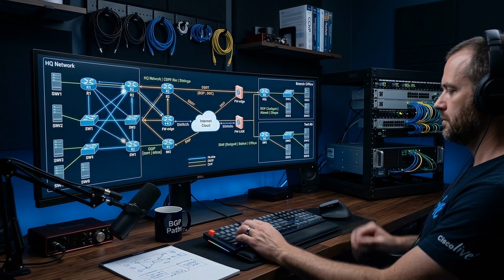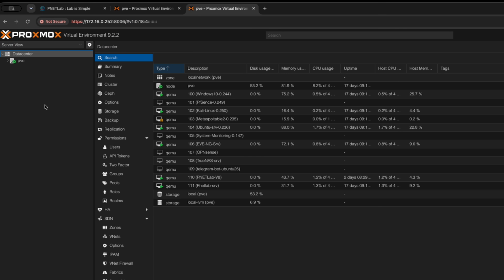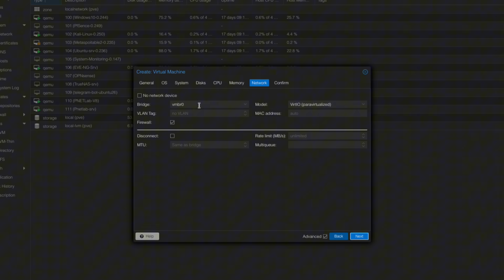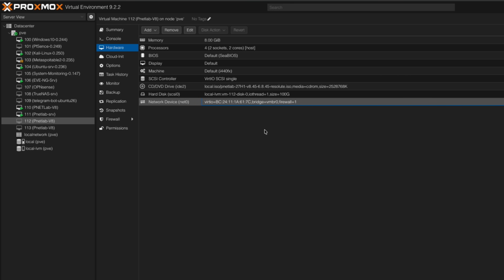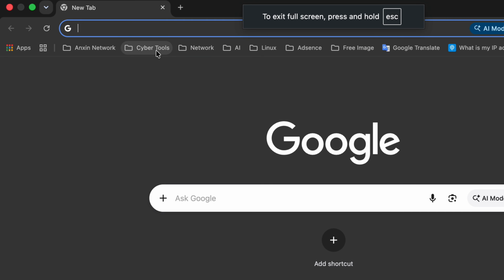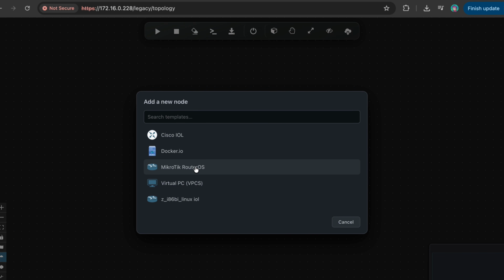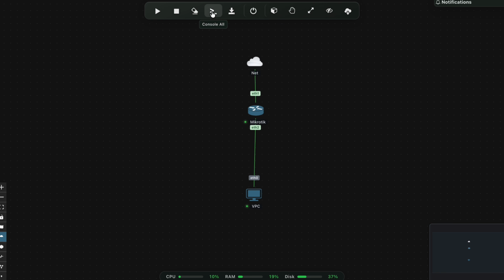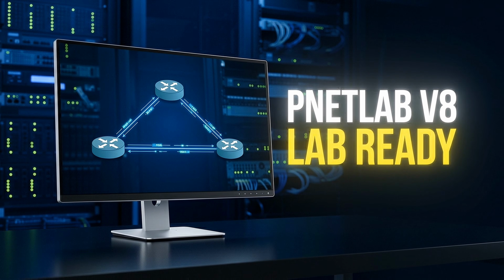PNETLab V8 Installation: Step-by-Step Setup for Beginners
Learn how to install **PNETLab V8 step by step** in this complete beginner guide.

In this tutorial, I’ll show you the full installation process from creating the virtual machine to opening the PNETLab web interface and creating your first network lab.

📥 **Download PNETLab V8**

💡 Use the ISO file for a manual installation, or the OVA file if your virtualization platform supports importing virtual appliances.

⚠️ These are third-party download links. Verify downloaded files before using them.

Step 1: Open your virtualization platform
Step 2: Create or import the PNETLab virtual machine
Step 3: Select the PNETLab installation image
Step 4: Configure CPU cores
Step 5: Configure RAM
Step 6: Create the virtual disk
Step 7: Set the disk size to 100 GB or higher
Step 8: Configure the network adapter
Step 9: Check CPU, RAM, storage, and network settings
Step 10: Start the PNETLab virtual machine
Step 11: Wait for PNETLab to finish booting
Step 12: Check the PNETLab management IP address
Step 13: Open the IP address in your web browser
Step 14: Log in to the PNETLab web interface
Step 15: Create your first network lab
Step 16: Add and start your first network device

🌐 **What You Can Practice with PNETLab**

• VLAN
• Static Routing
• OSPF
• BGP
• VPN
• Firewall
• MikroTik
• Cisco
• Huawei
• Linux Networking
• Network Troubleshooting

This tutorial is designed for beginners who want to build a practical virtual networking lab without buying expensive physical networking equipment.

▶️ **Next Video:** How to Set Up MikroTik CHR in PNETLab V8